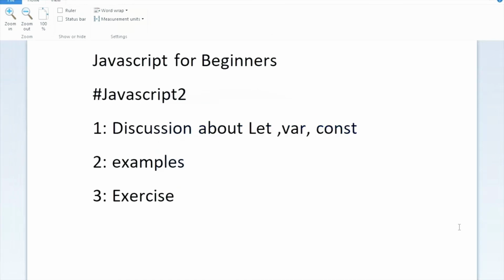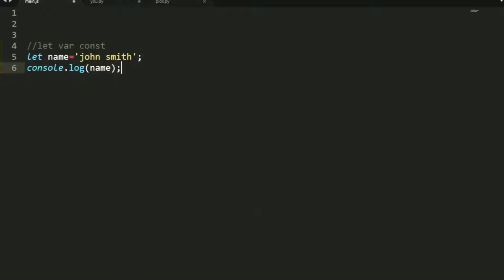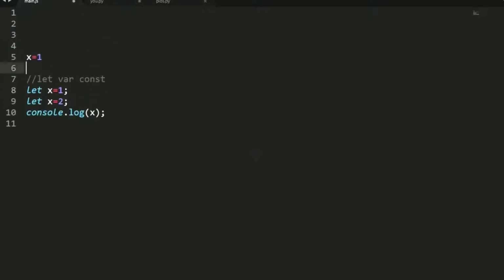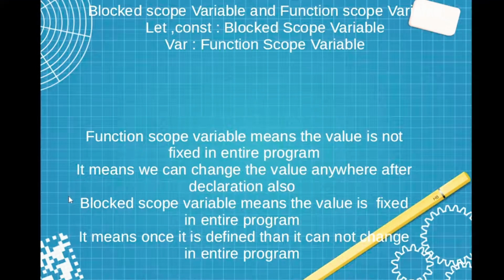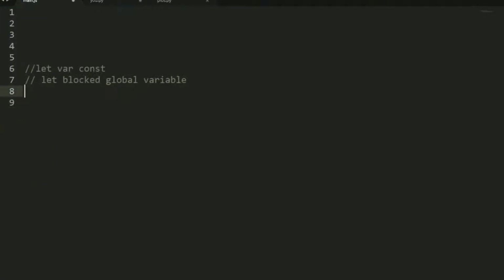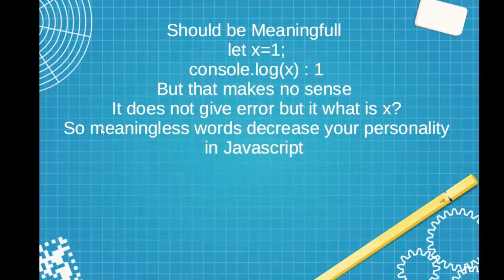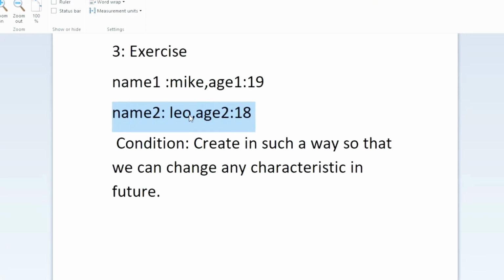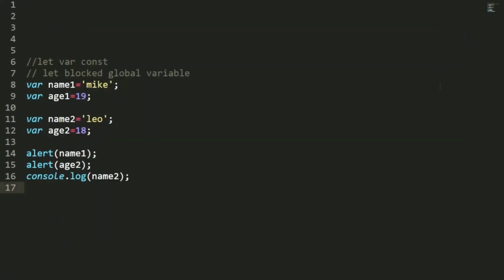Javascript Let vs var vs const - Javascript tutorial for beginners. Javascript#2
Topic: Variable in Javascript
Let vs var vs const in Javascript
We discussed each and every concept of variable in this video.